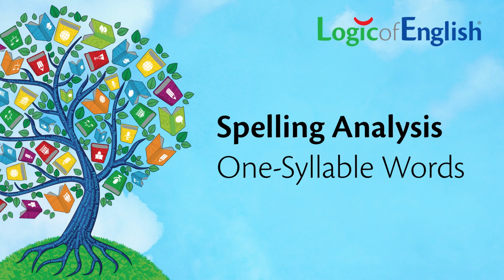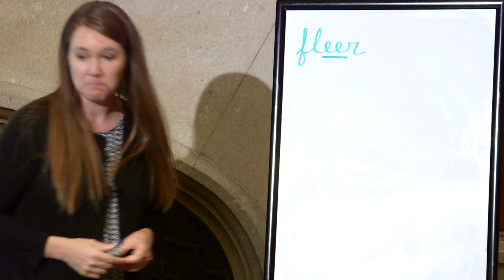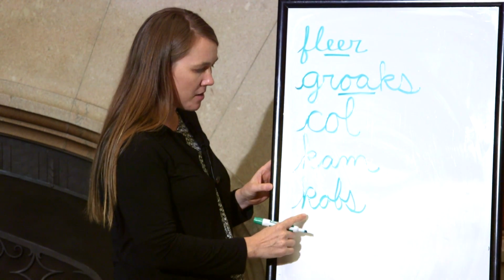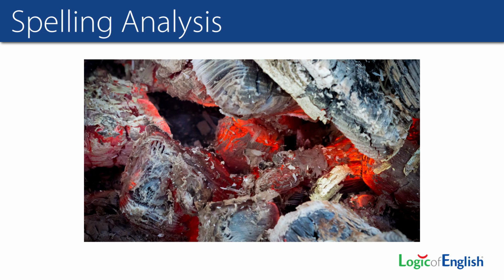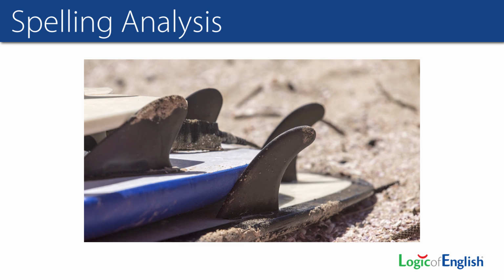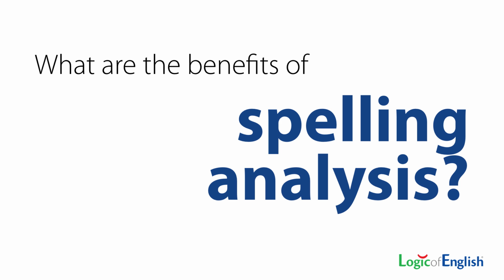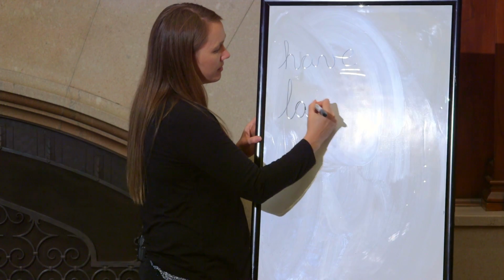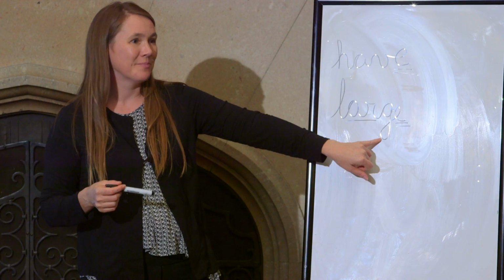Spelling Analysis with One-Syllable Words - 2015 Master Teacher Training, Part 9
Denise Eide demonstrates how to teach words through Spelling Analysis and explains how this powerful and effective process strengthen students' spelling skills, reading skills, and understanding of why words are written the way they are. Spelling Analysis is the heart of each Logic of English lesson, and teaching it effectively can make a huge difference in students' reading and spelling success.

This section, the first part of a two-part introduction to Spelling Analysis, focuses on teaching one-syllable words, including words with a silent final E. (Steps 3 and 4, used for multi-syllable words, will be discussed in a later video.)

This video is Part 9 in a series of highlight videos from the Logic of English Master Teacher Training Course in Rochester, Minnesota in July 2015.

Next video: Reading Fluency (coming soon)